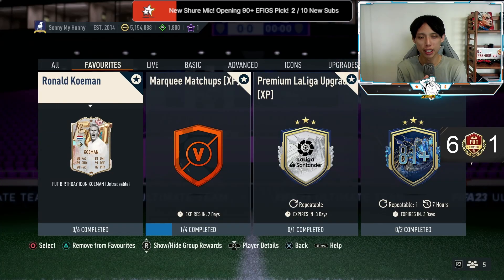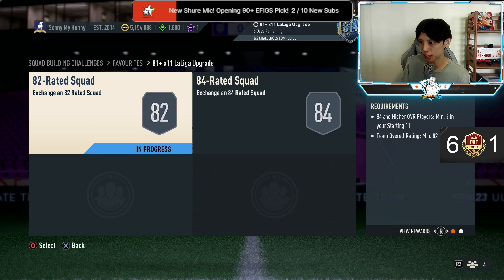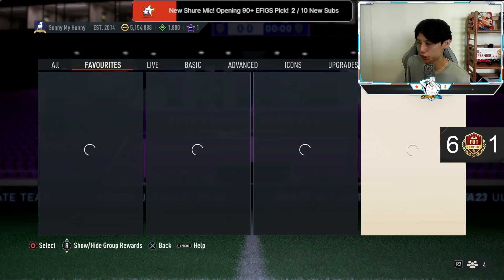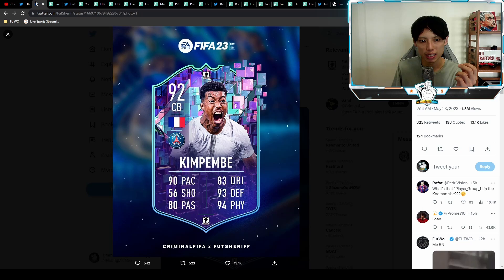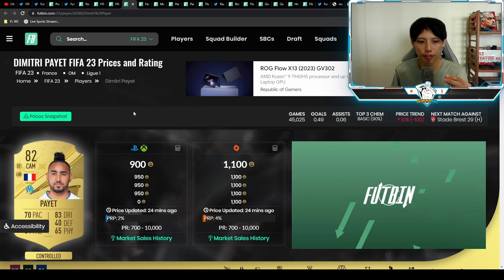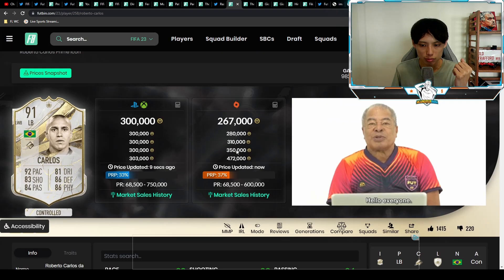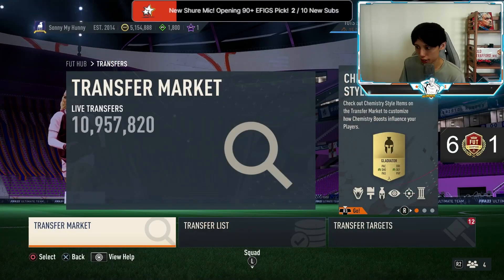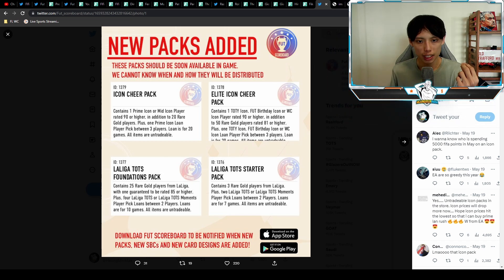FIFA Investments exploded! | Can we still invest? |Early Serie A Investments | FIFA 23 Ultimate Team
We also have trading methods, trading tips, objective player reviews, how to improve your gameplay, best method to craft SBCs and everything FIFA related! Watch out for more content during Team of the Season!

Join us on Twitch if you want to shareplay your Div rivals/Weekend League rewards/gamble packs and you will be featured in subsequent youtube videos!